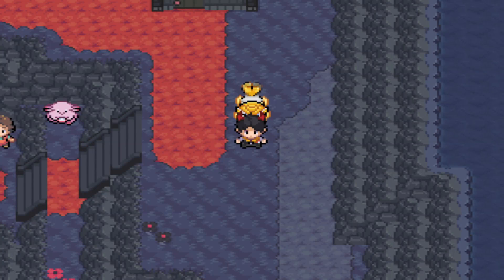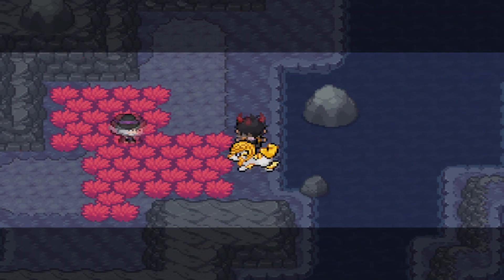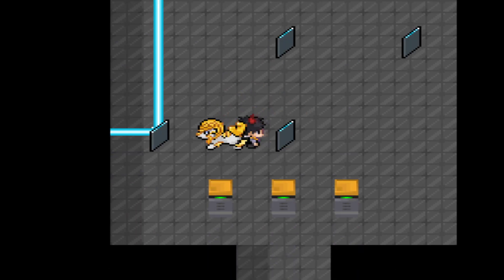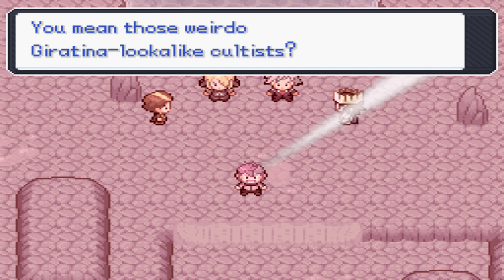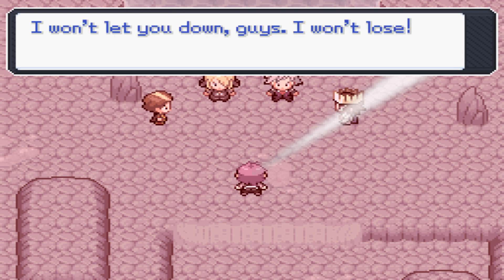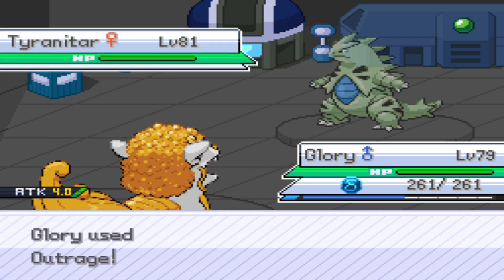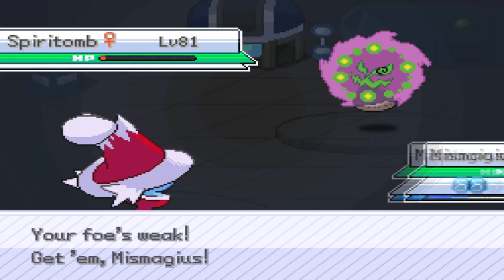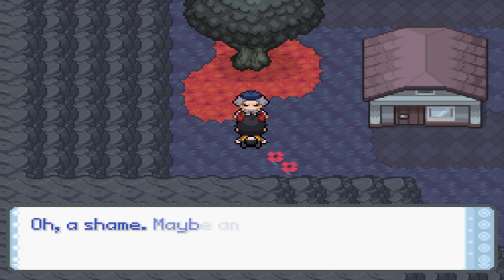► Pokémon Insurgence Full Walkthrough Part 26 — Adam, The First Augur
Another one of those battles where I didn't really have a plan. I tried to have one, but I really just didn't.

Adam's actually pretty cool. Unlike a certain crown wearing timeless member, he looks pretty normal with properly spaced eyes. I also like a lot of the attention to detail with his sprite and his mega's sprite. I'm pretty sure they could've simply given his mega a "heads" bar or something next to the stats bars.

Also I really prefer the life orb Greninja set he uses on hard, compared to the spikes set he uses on norms but given how I enjoy sweeping and how half my team were immune to his hazards, I think it's easy to see why I wouldn't be a fan of a hazard setting suicide lead.

/References -